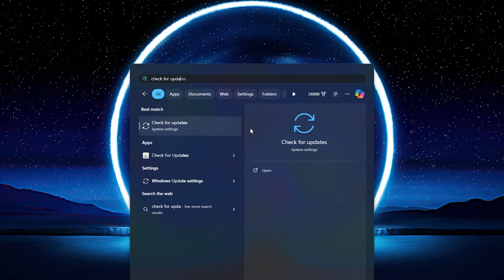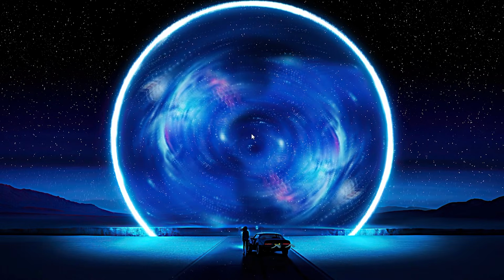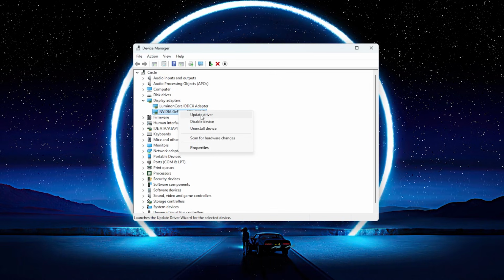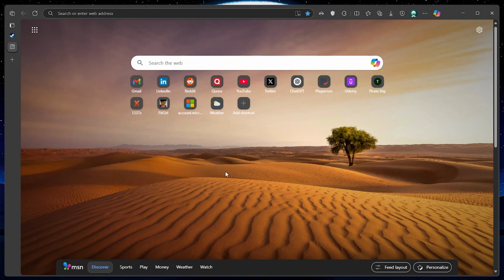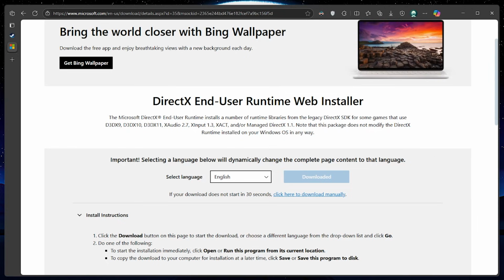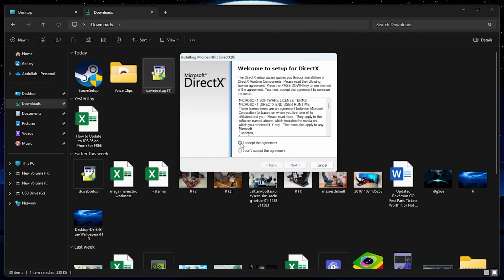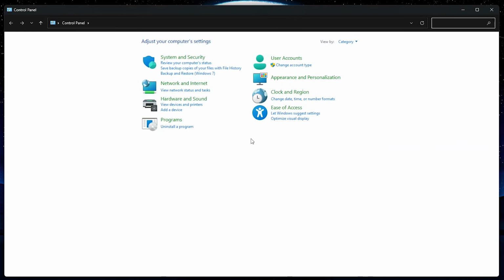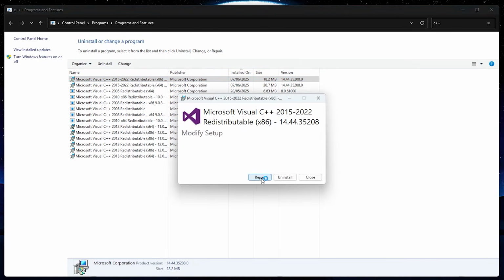How To Fix Valorant D3D11 Compatible GPU Error - Quick Guide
Want to get back into the action without the “D3D11 compatible GPU” error holding you back? In this video I’ll show you how to update Windows, refresh your GPU drivers with GeForce Experience or AMD Radeon, install the DirectX End-User Runtime, and repair Visual C++ redistributables so Valorant will launch smoothly.